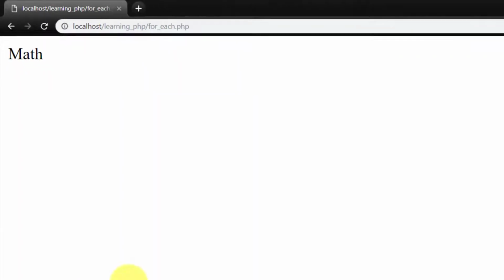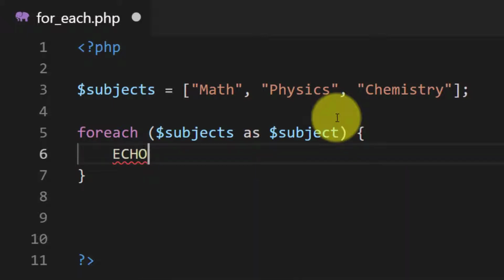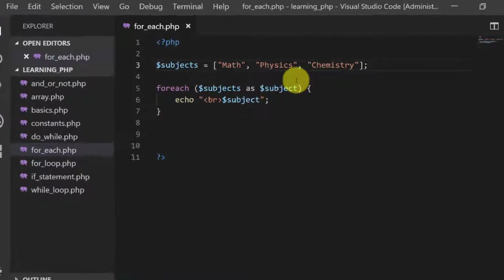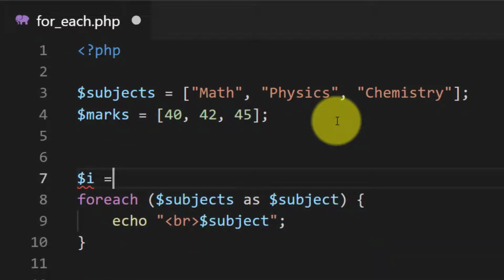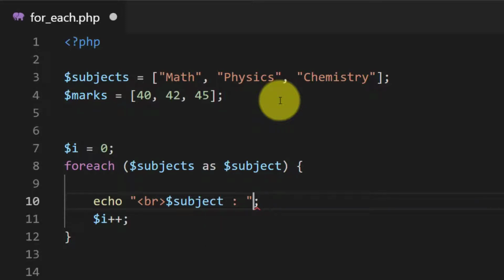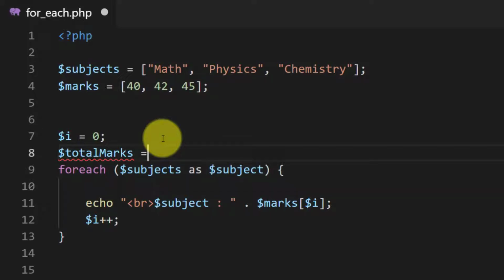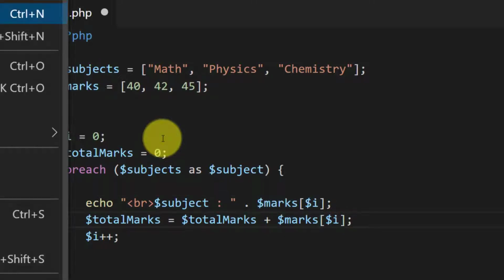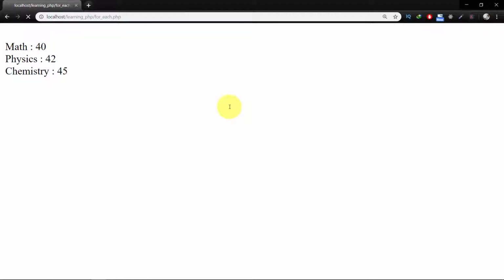For Each Loop in PHP - Become a PHP Master - 10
This loop is used to iterate over arrays. For every counter of loop, an array element is assigned and the next counter is shifted to the next element.
Syntax:

foreach (array_element as value) {
   //code to be executed